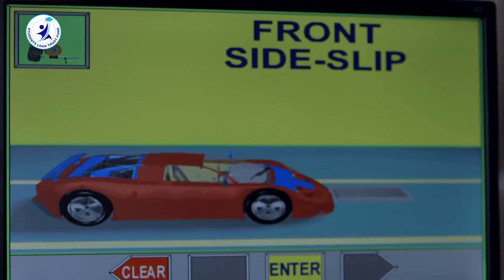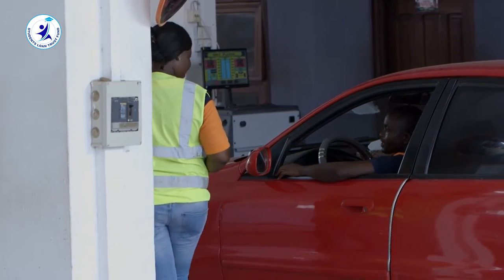STUDENTS LOAN TRUST FUND DOCUMENTARY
Corporate documentary for the Students Loan Trust Fund